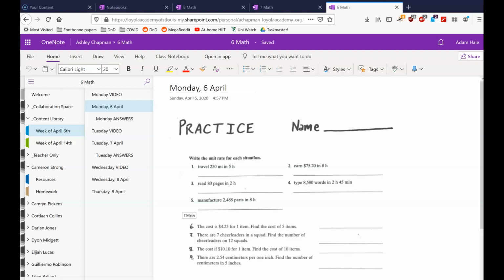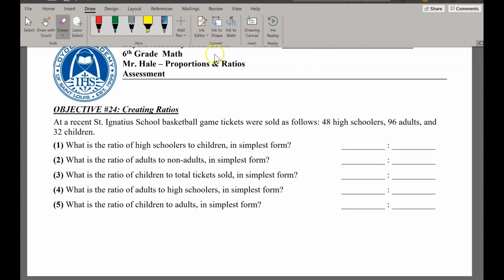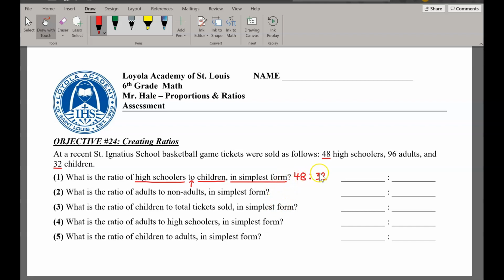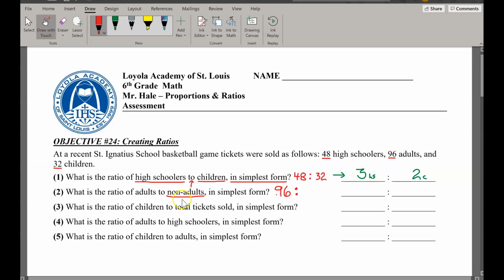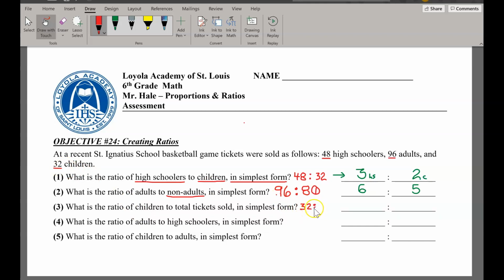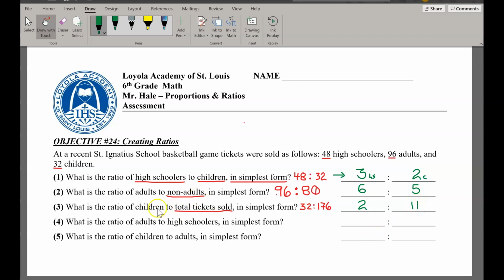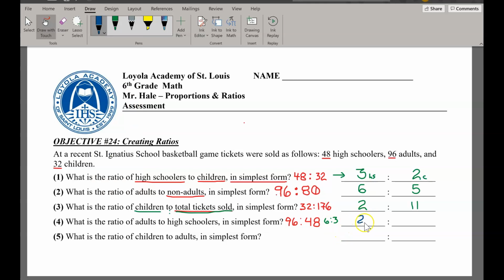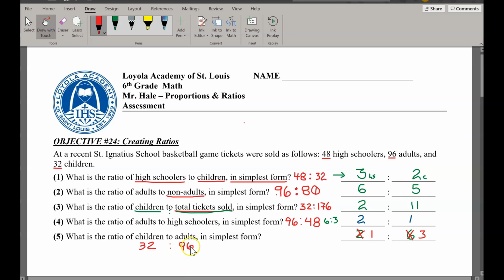Intro to Ratios